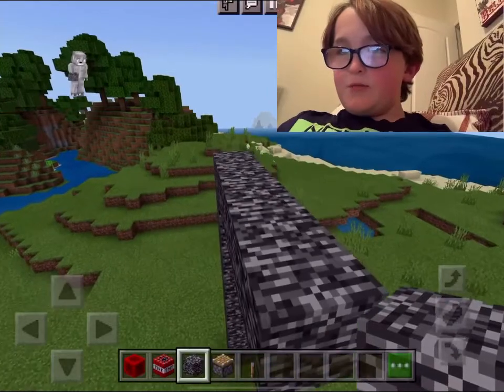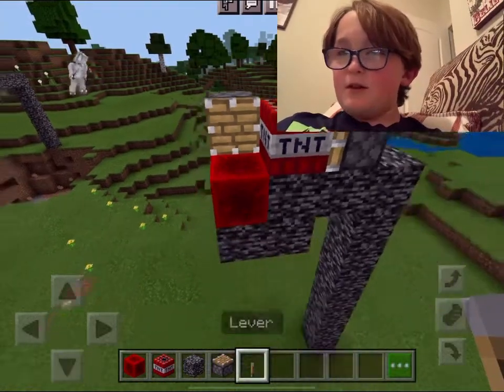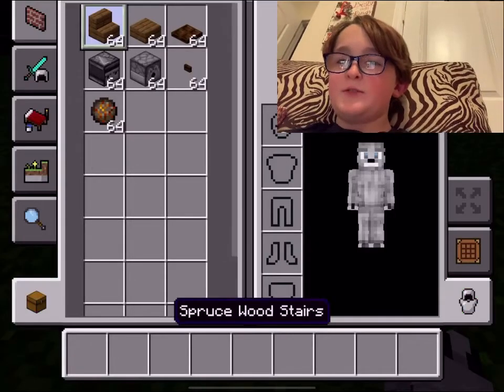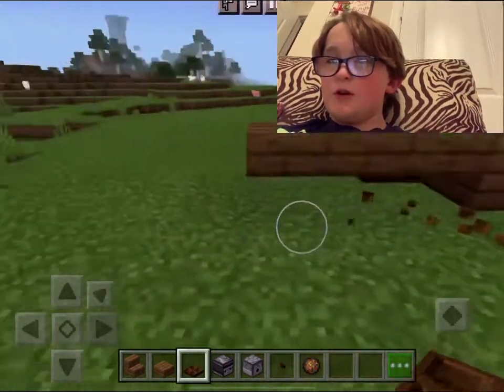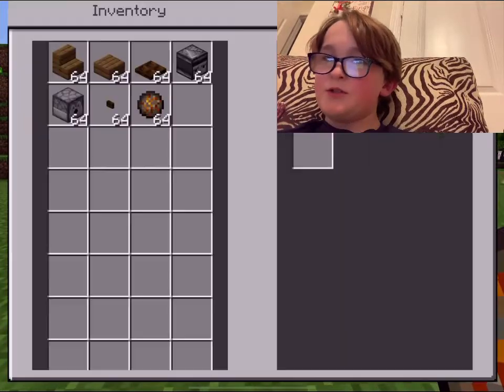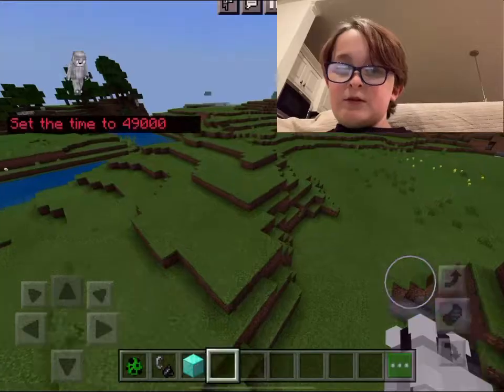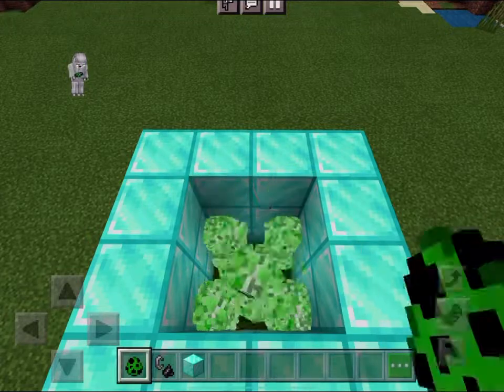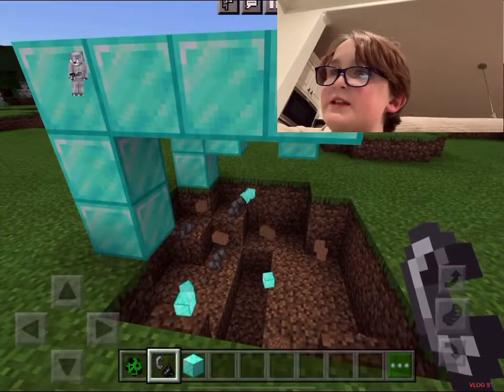How to Build 3 CLASSIC EXPLOSIVES in Minecraft!